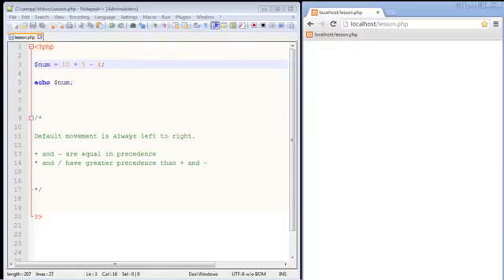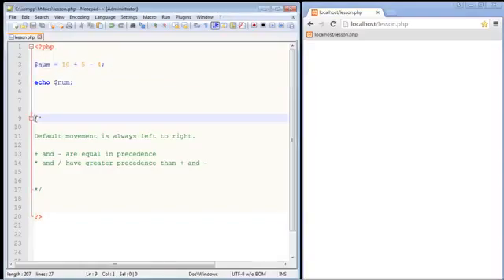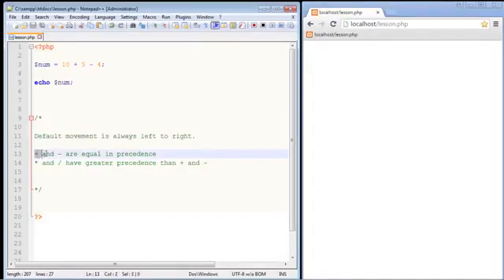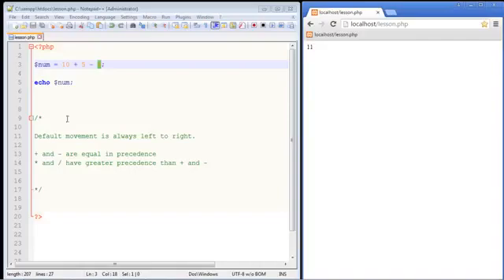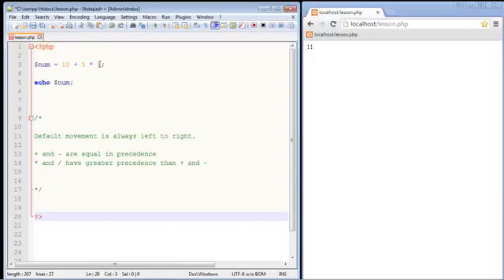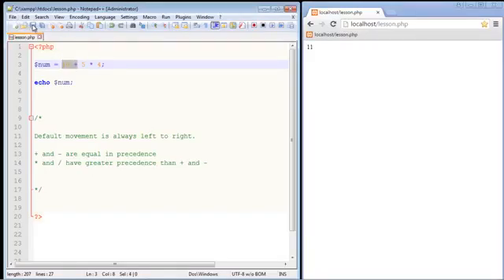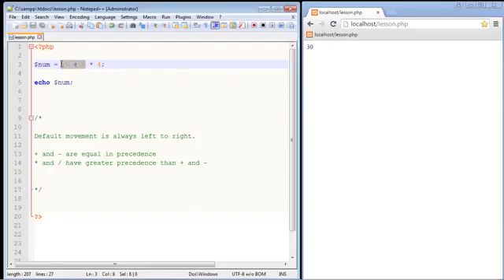09 PHP Tutorial for Beginners 09 Operator precedence | Computer Monk 🔴